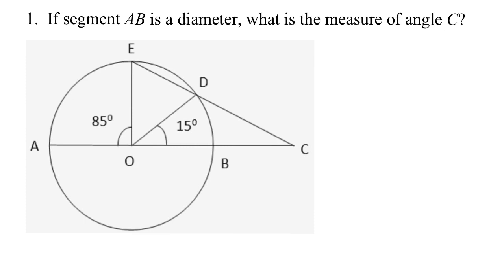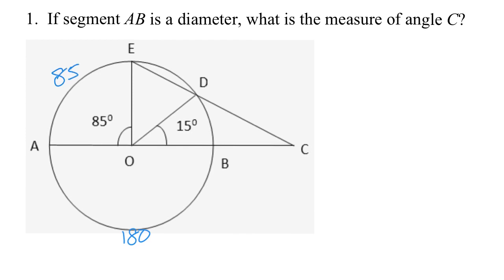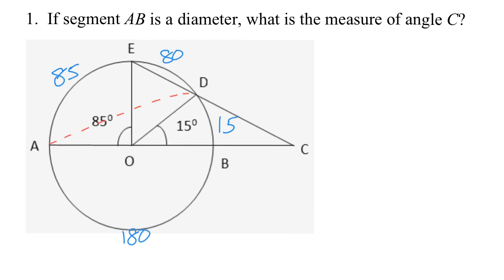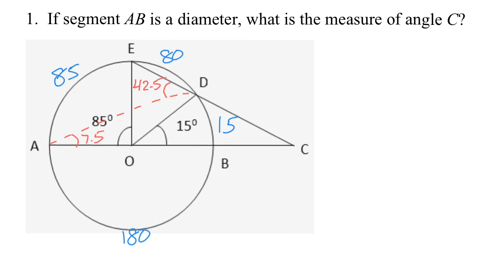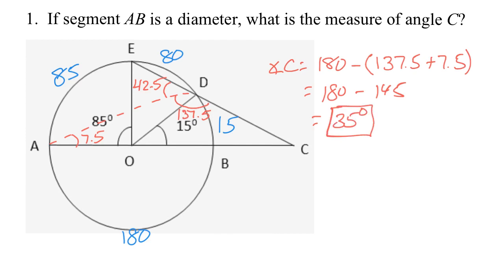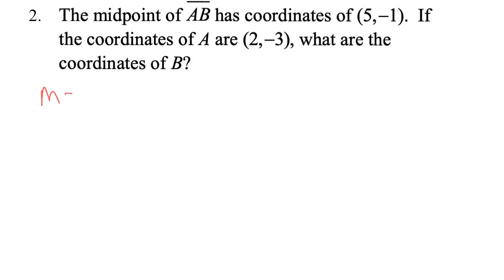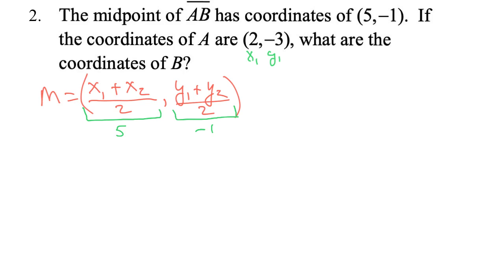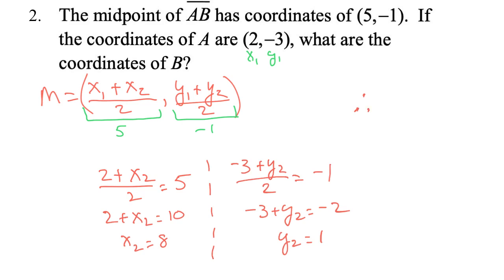Home Learning 1 - Video Key